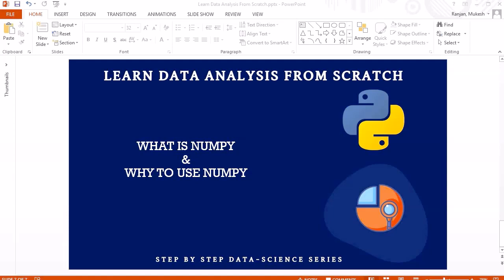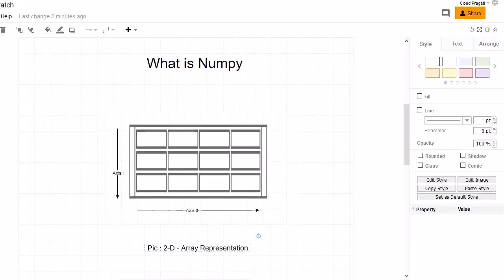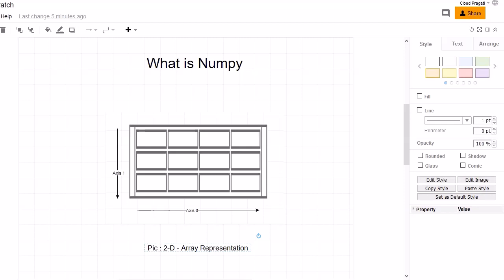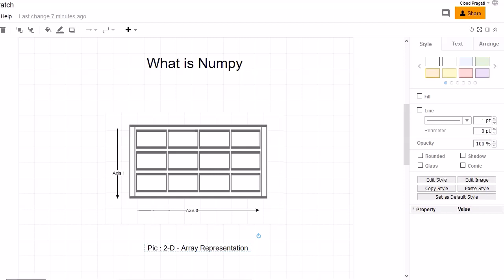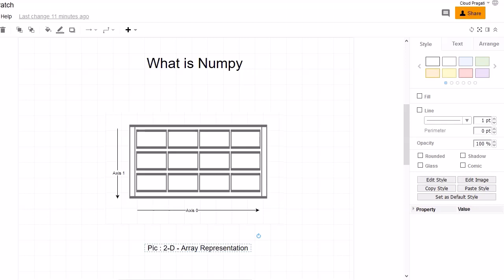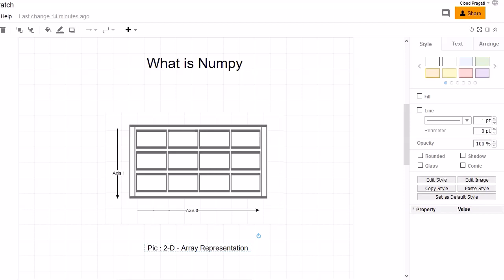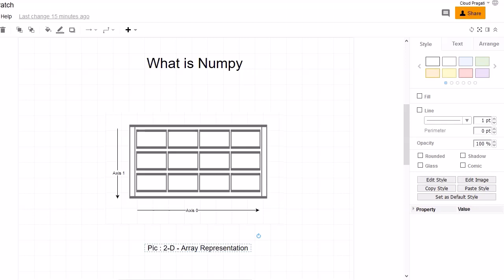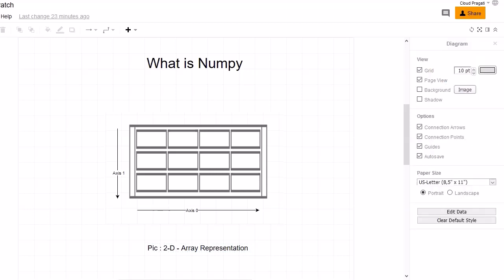12 What Is Numpy And Why To Use Numpy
**Video Description:**

In this video, we'll dive into the world of NumPy, a powerful library in Python that is essential for numerical computations and data analysis. You’ll learn what NumPy is, its key features, and why it's a fundamental tool for data scientists, engineers, and researchers. We’ll cover its array objects, mathematical functions, and how it can significantly speed up numerical processing in your projects.

Whether you're a beginner looking to get started or someone wanting to expand your knowledge of Python libraries, this video is for you! Join us as we explore practical examples and provide insights into how and why you should incorporate NumPy into your workflow.